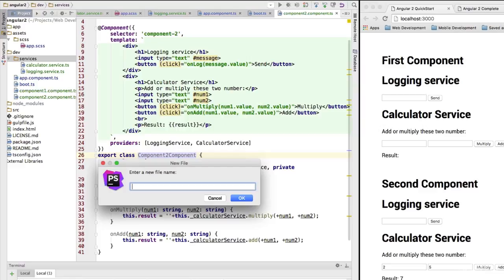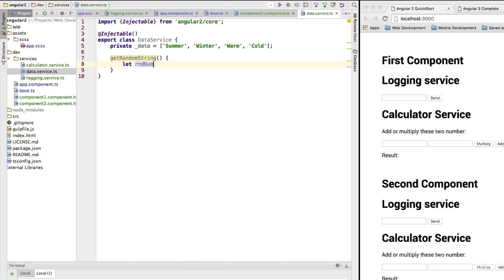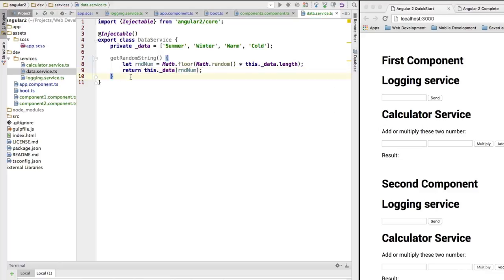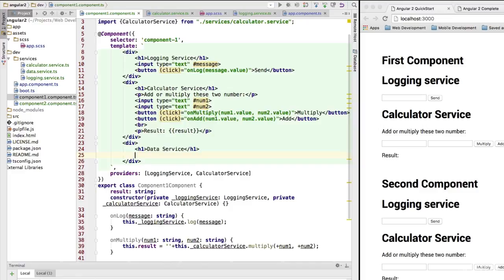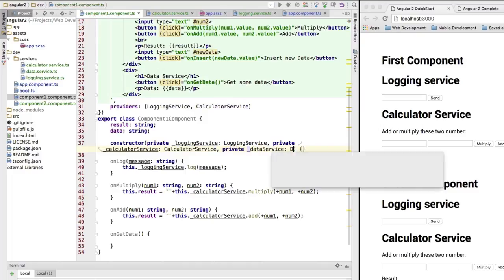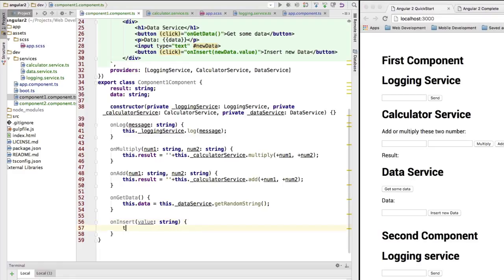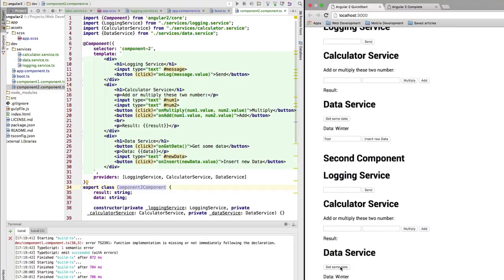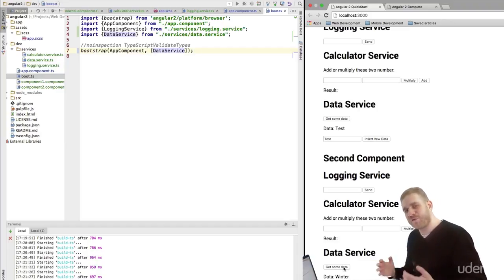005 Example Data Service